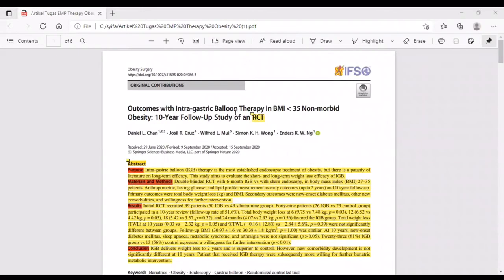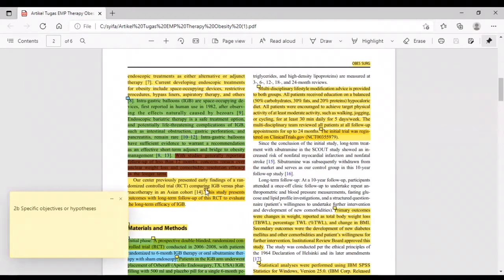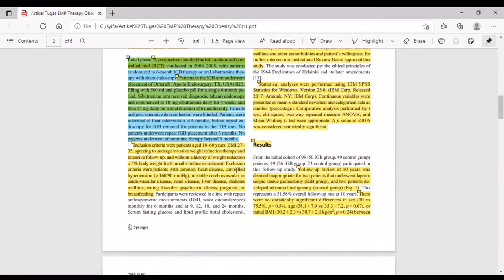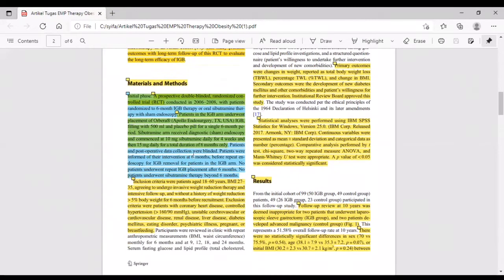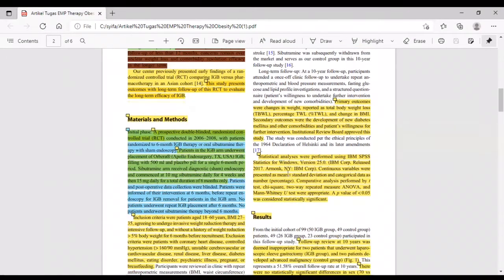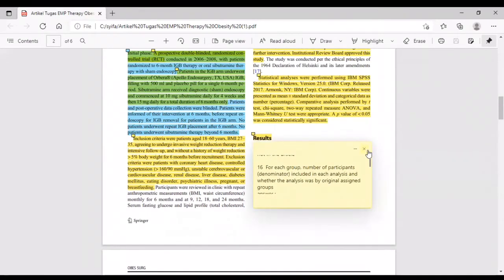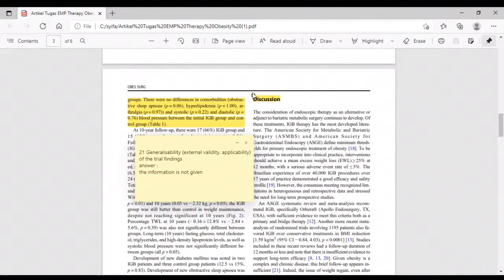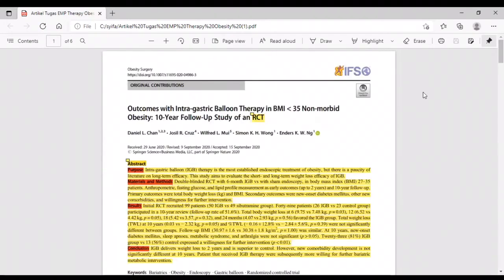Consort Checklist - Nisrina Syifa Ayunindya